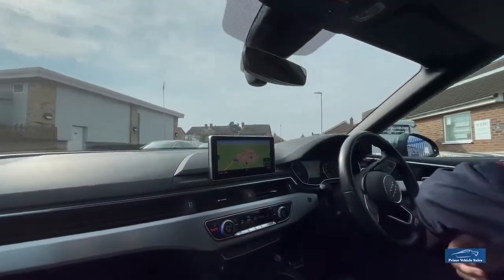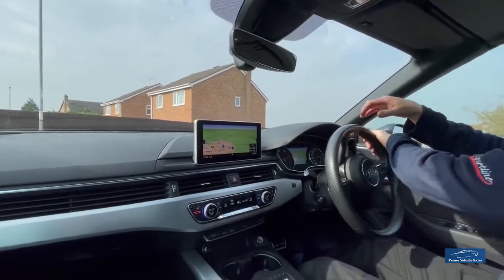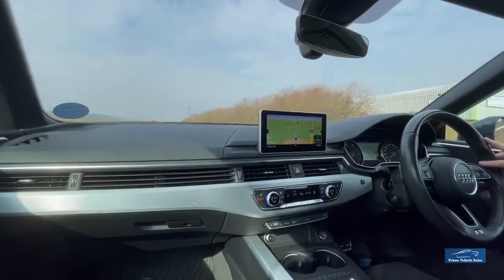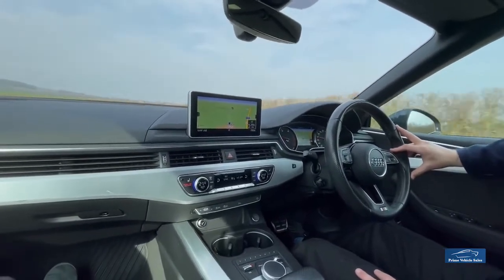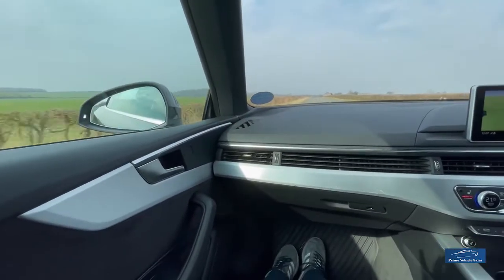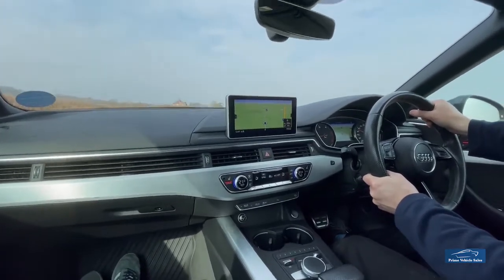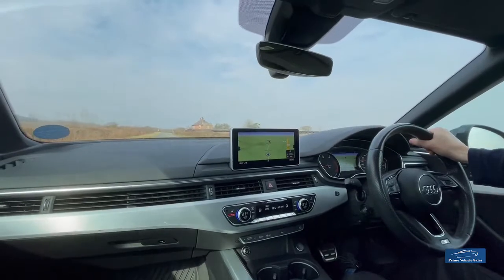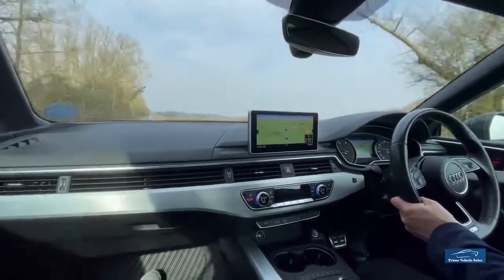2018:67 Audi A5 2.0 TDI S Line Cabriolet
A Stunning Car With A Fantastic Specification, Manhattan Grey With Black Fine Nappa Leather Upholstery, Full Service History, 2 Remote Keys, 1 Company Owner From New, Technology Pack, Audi Phone Box With Wireless Charge, Heated Front Seats, Power Folding Door Mirrors, Extended LED Interior Lighting, Storage Package, Folding Towbar, Satellite Navigation, Wind Deflector, DAB Radio, Front/Rear Parking Sensors, Cruise Control. *Home Delivery* We Provide A Painless Full Contactless Transaction Process Check Out Our Reviews*  Full Dealer Facilities.